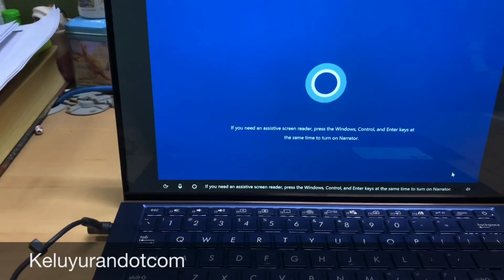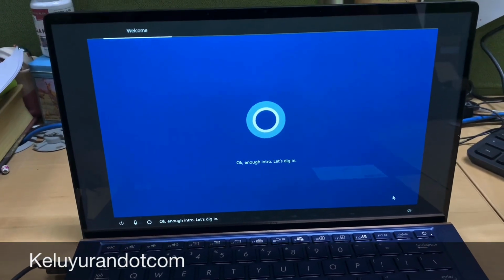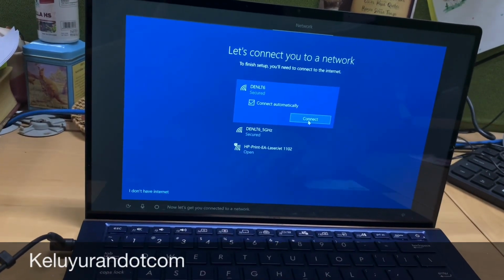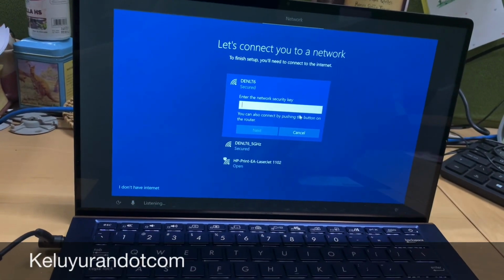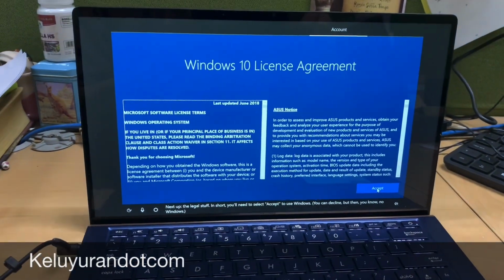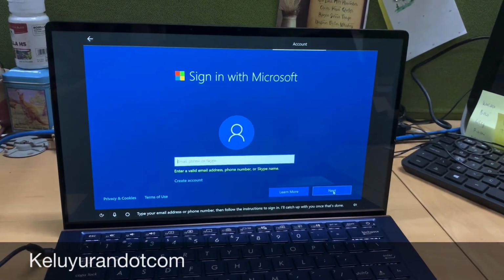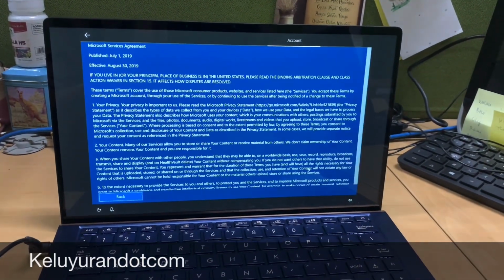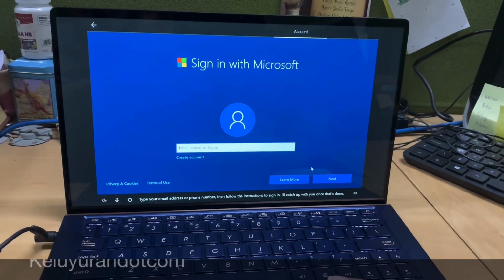unboxing asus zenbook